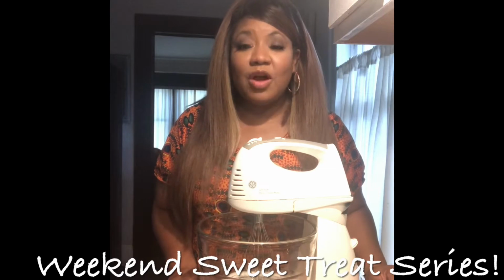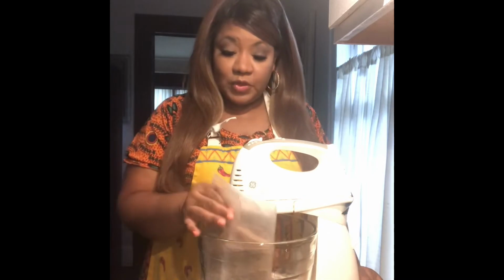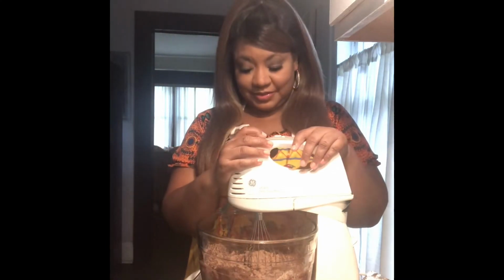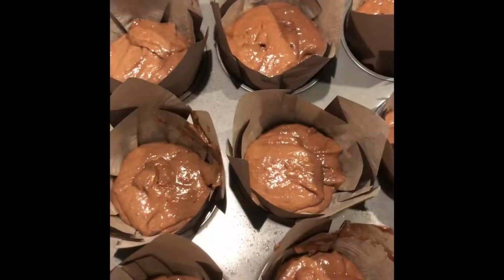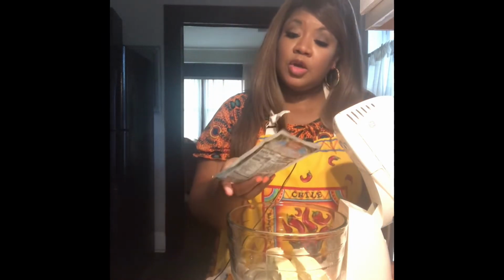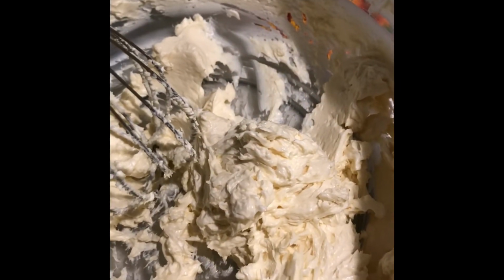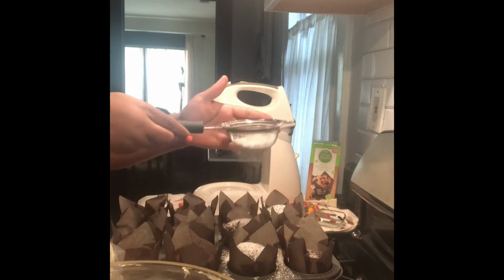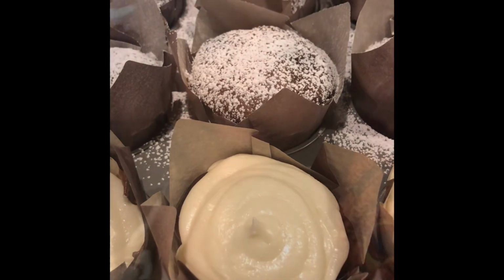Vegan Cupcakes? No Oil! No Eggs! No Milk! Just Applesauce! Weekend Sweet Treat Series: Episode 2!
Hi Adorners,
Join me as I try baking with applesauce! I’m baking cupcakes with no oil, eggs, or milk! While using cake mix is not sugar free, baking with unsweetened apple sauce seems to be a great option for those who are living egg and milk free. Nice way to watch your cholesterol as well. Be sure to have a fresh can of baking powder to add as well! I enjoyed trying this and found it very delicious! Let me know if you try it out. As always, instead of saying goodbye we say…
Saving hello for another time,

Adrienne ❤️🔆